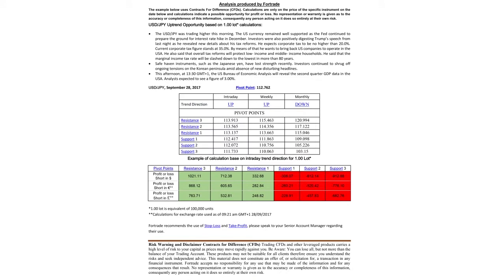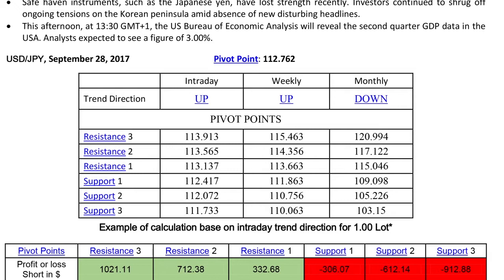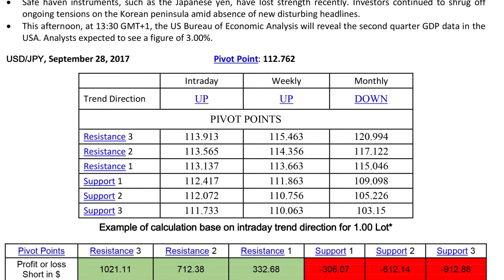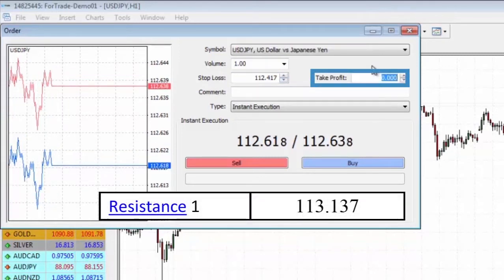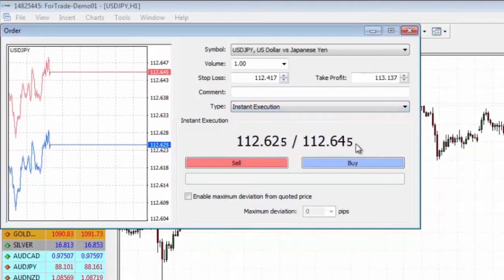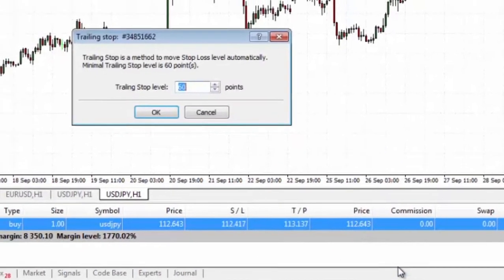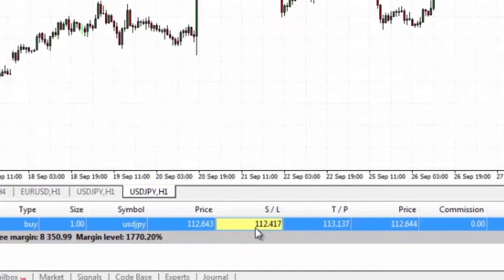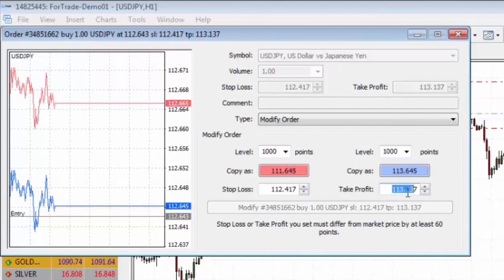How To Use Market Opportunity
Learn how to use Fortrade Market Opportunity.